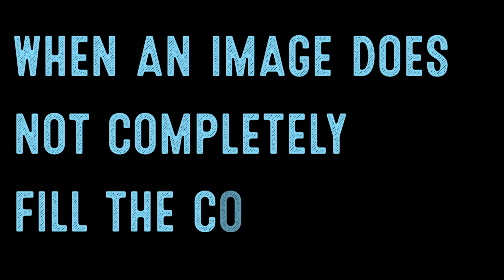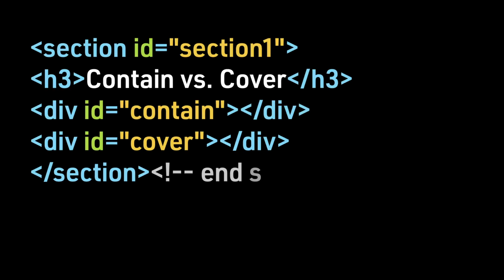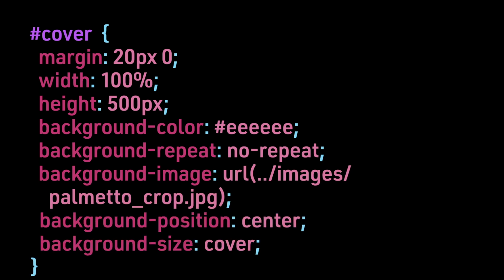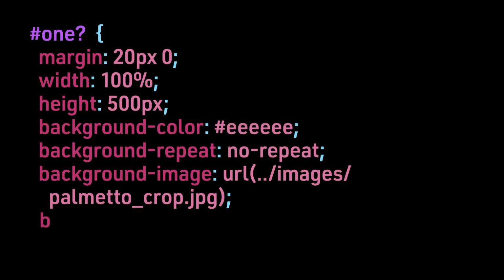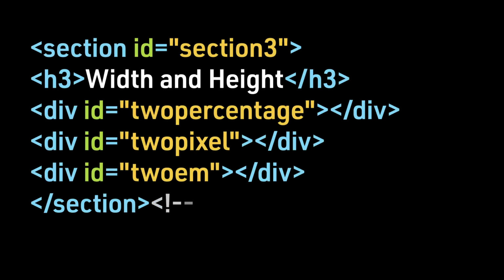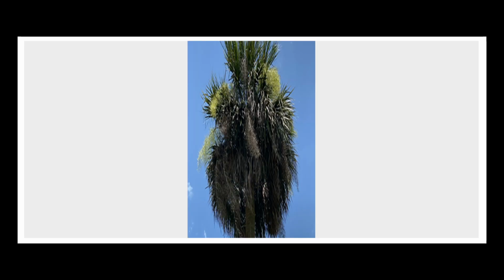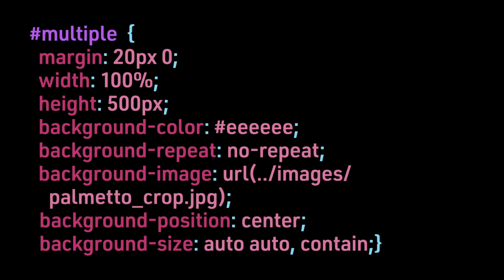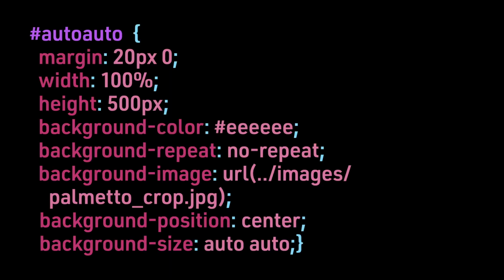Coding for Beginners: CSS Basics #45— Background Size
When an image does not completely fill the container with a background-image, the remaining space is filled by the background-color property. In addition, if the background-image has a transparency/translucency, the background-color will show through.

The background-size property also accepts the global values of: inherit, initial, revert, and unset.

It can have the following pre-defined values:

background-size: cover;
background-size: contain;

Contain will scale the image as large as possible in its container without the image being stretched or cropped. If the container is larger, the image will tile unless the background-repeat is set to "no-repeat."

Cover will scale the image as large as possible to fill the container and will stretch the image if necessary. If the proportions of the image differ from the containing element, the image will be cropped vertically or horizontally to prevent any empty space.

For the subsequent examples we are keeping many of the variables the same. The only thing we will be changing is the background-size property.

Background-size can also be specified by indicating a width and/or height with values as percentages, lengths, or auto. Auto will scale maintaining proportion.

This is saying that the first image has a background-size of "auto" width and "auto" height while the second image has a background-size of "contain".

This is how this would look visually. The seagrass image is scaled the largest it can be in the container. So, in this case, the height of 500px is the limitation. And the palmetto displays on top and it displays at its native size.

Note: "auto, auto" would be distinct from "auto auto". In the former we are saying the width of two separate images is set to auto while in the latter we are saying the width and height of one image are set to auto.